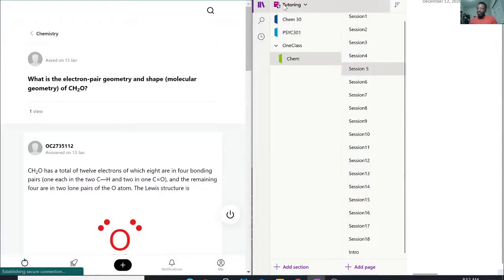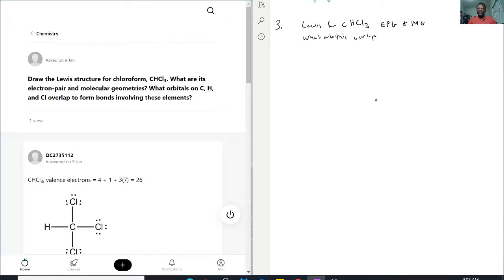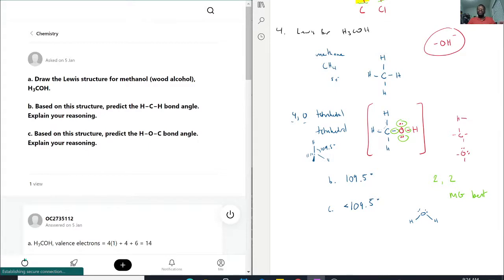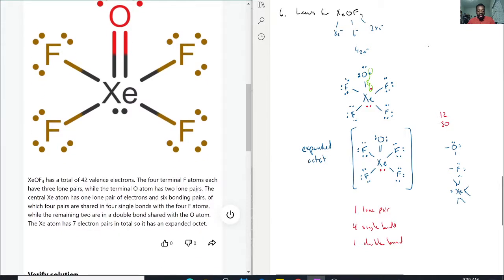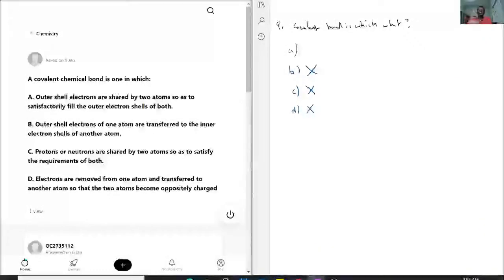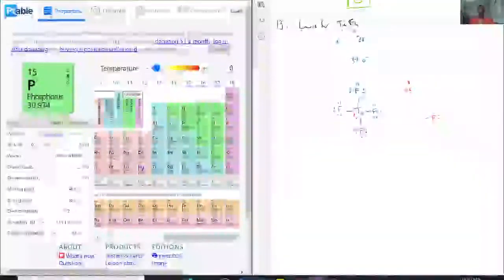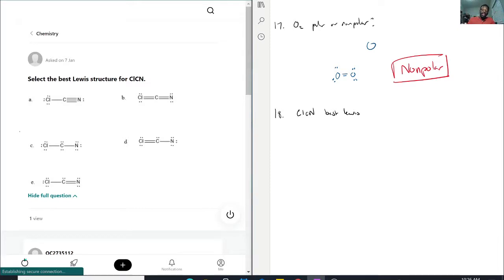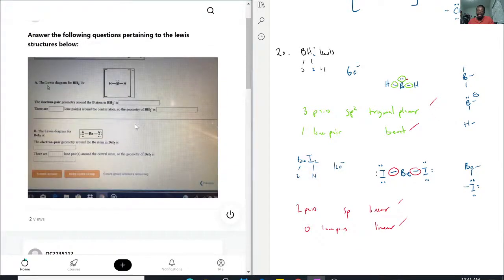Q&A with Fejiro - Popular Chemistry Questions